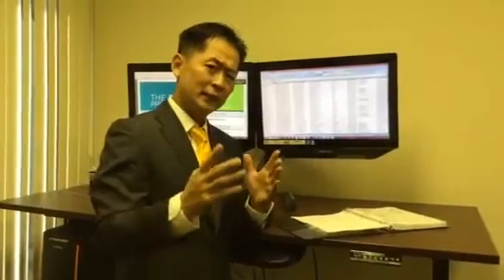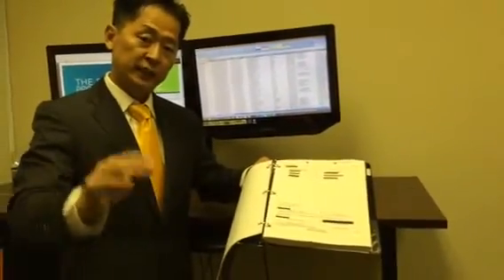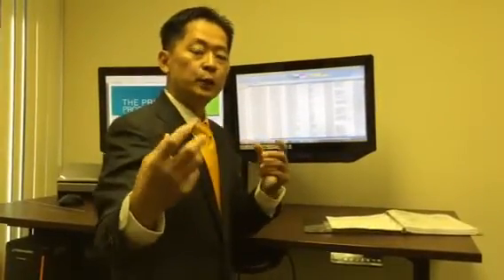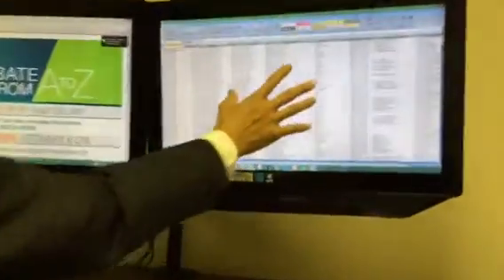Southern California Probate $25 per Month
I am a California licensed attorney & CPA